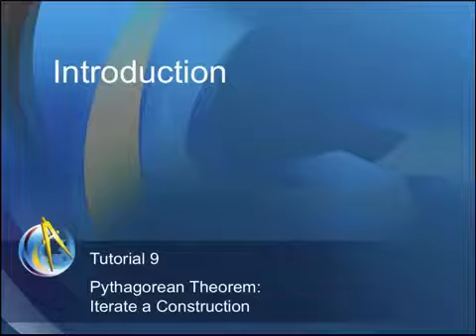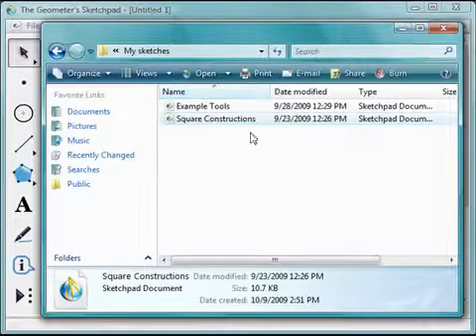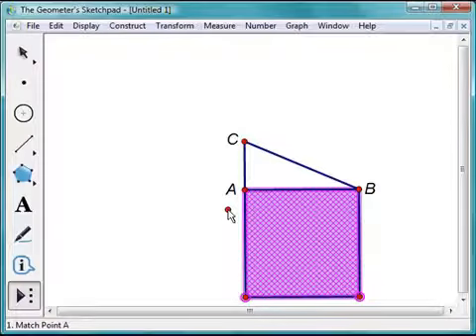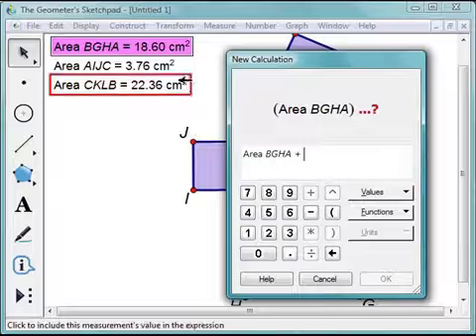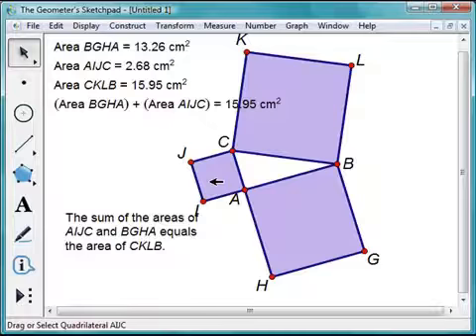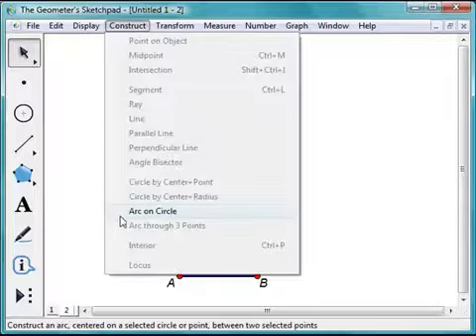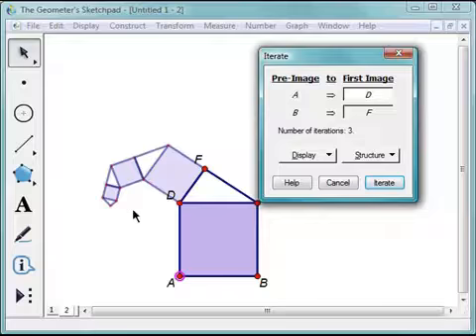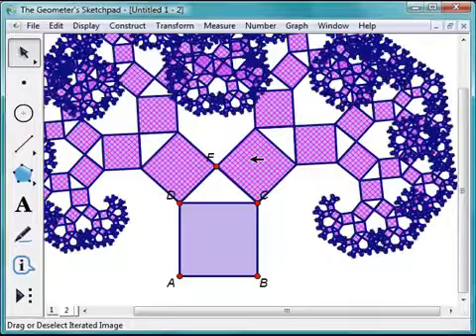Learn Sketchpad: The Pythagorean Theorem